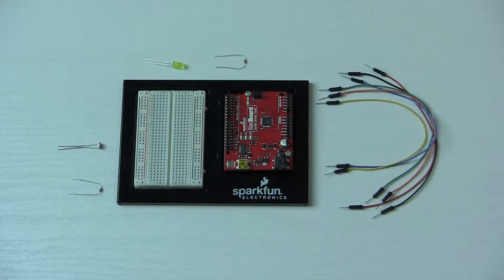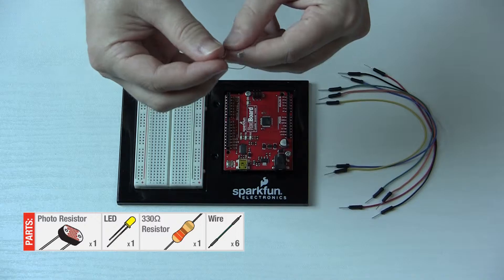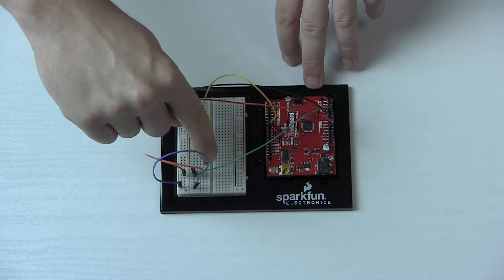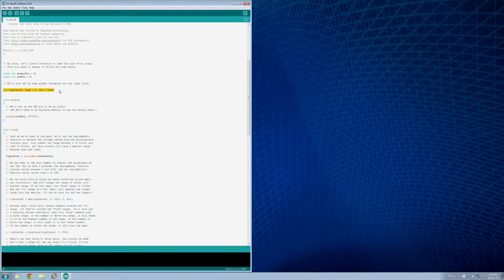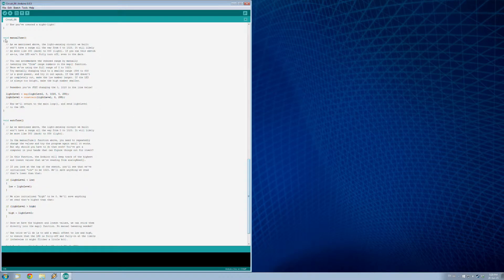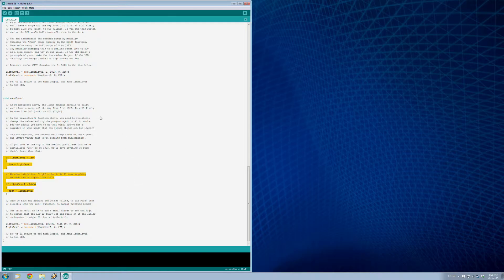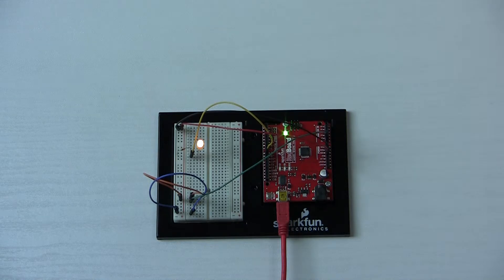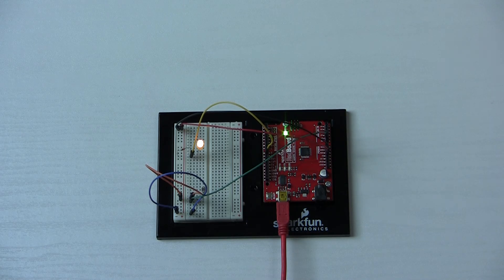SparkFun Inventor's Kit - Circuit #6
Circuit #7 uses a photoresistor to control the brightness of an LED using the concept of a voltage divider.  Two different versions of the program are run to show how to automatically constrain values vs. having to manually configure them.